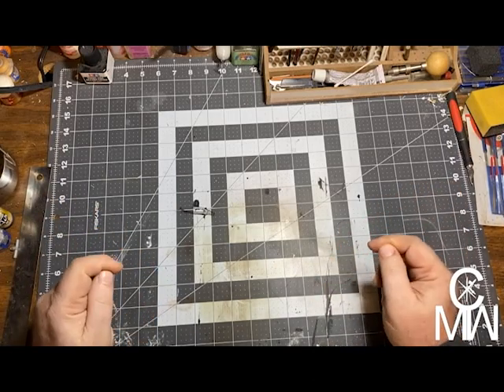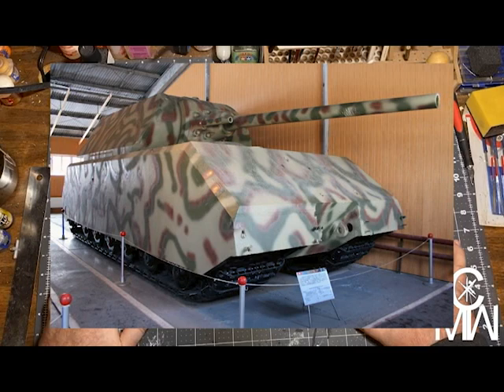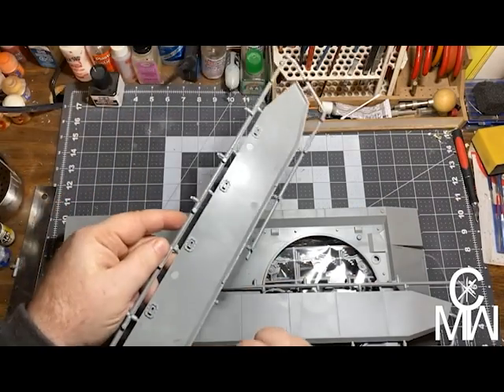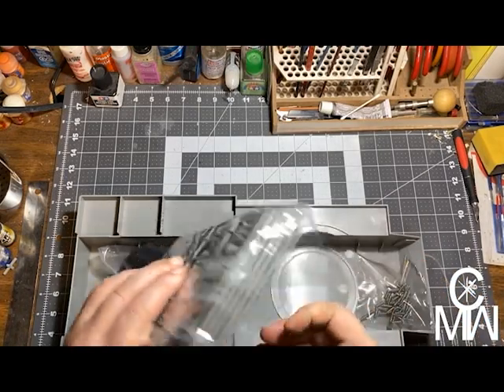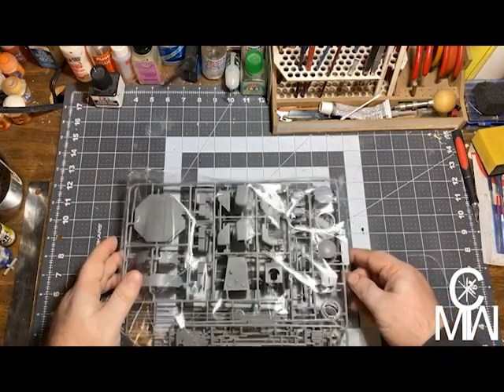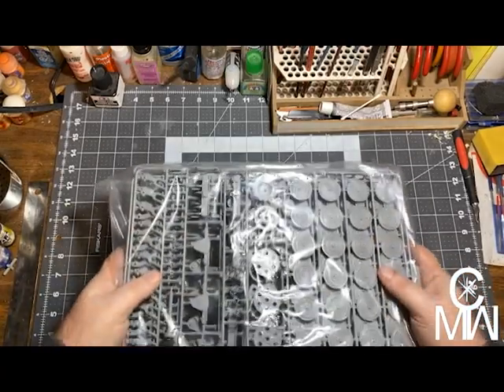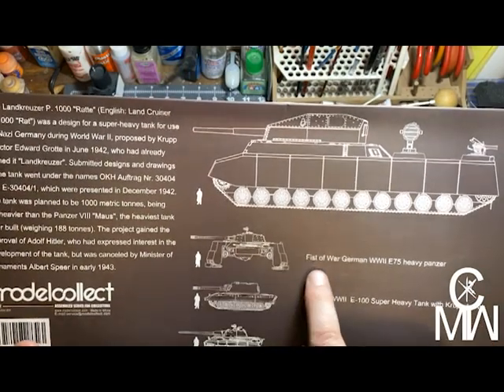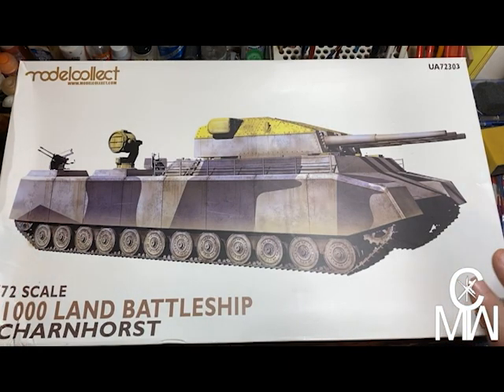Unboxing a "Grail" kit!!!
Today I’m unboxing a “Grail” kit I recently received!
Here is the link for the facebook group “Model Kit Hunter” they search for hard-to-find kits for you!